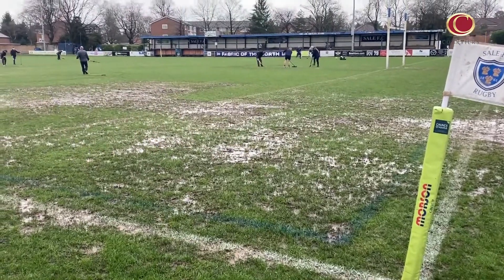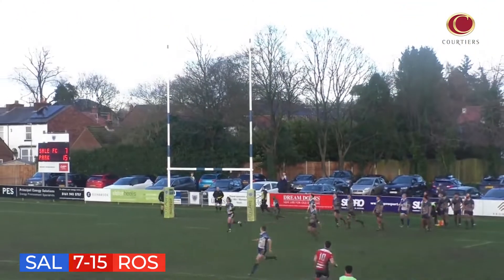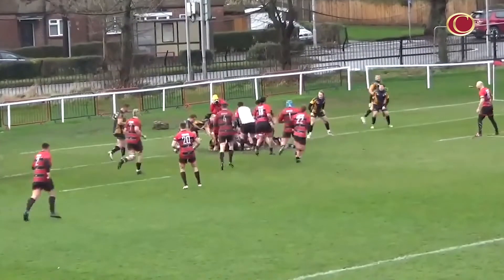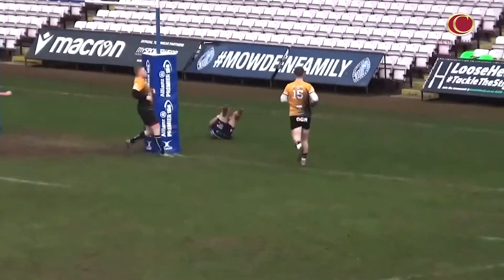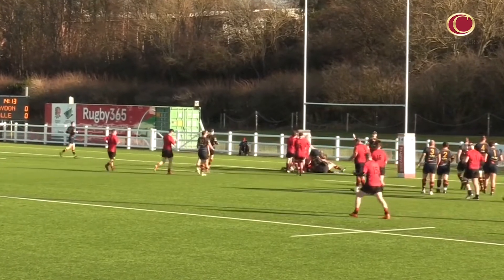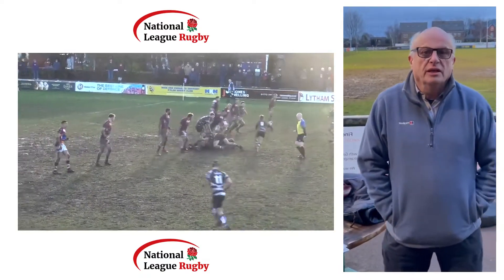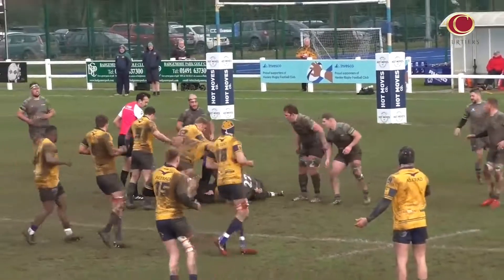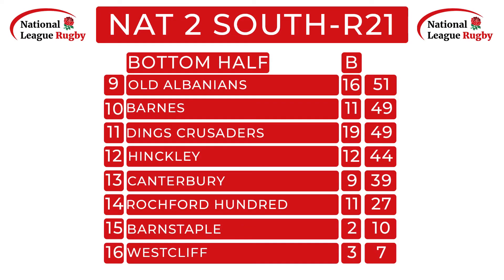The National League Rugby Review Show | Round 21 21-22 | LAST-MIN STUNNER @ Sale FC vs Rosslyn Park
The National League Rugby Review Show is at Heywood Road, the site of a monumental National 1 clash outside Manchester as Sale FC host Rosslyn Park looking to maintain title-chasing momentum!

Chris Heal presents the action as well as the best tries and biggest moments from around the leagues!

Originally aired 21st February 2022.

Click the 🔔 & be the first to see our videos!